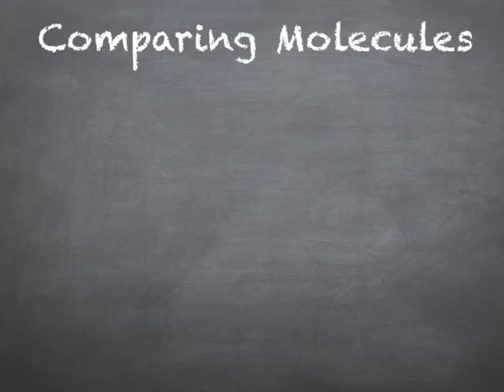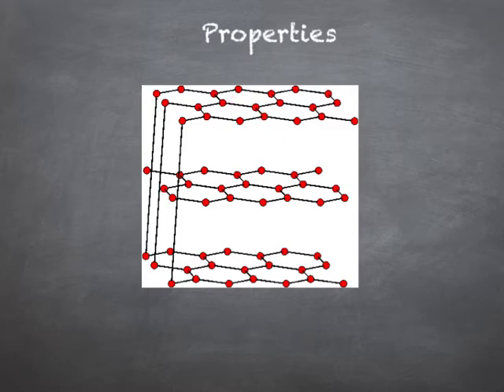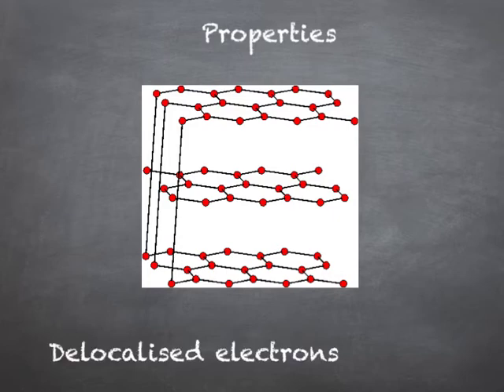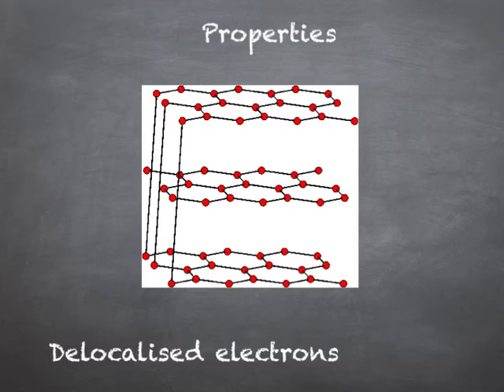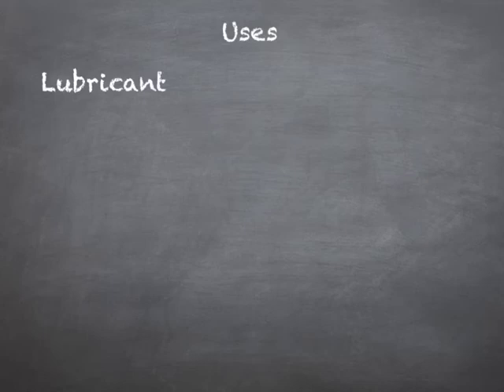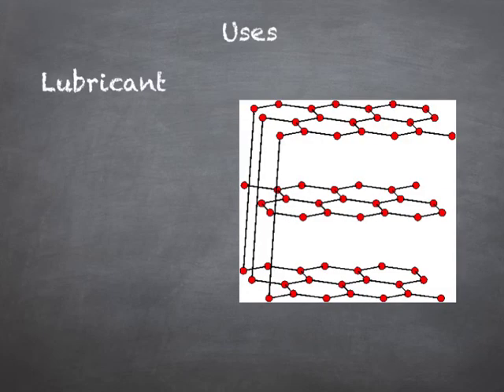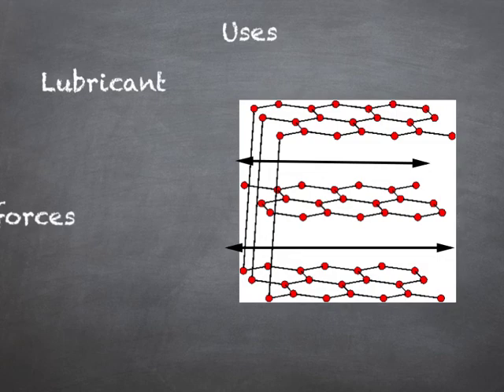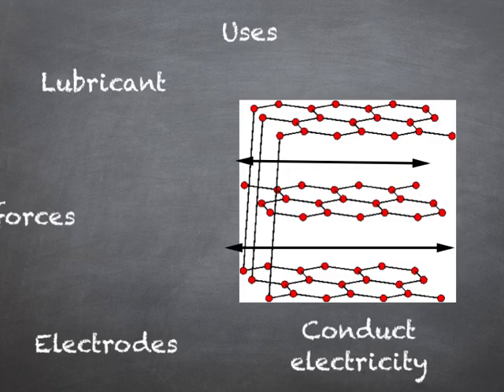Covalent Compounds Graphite